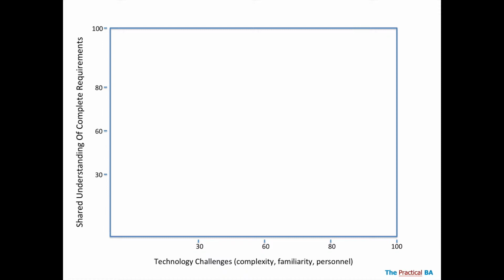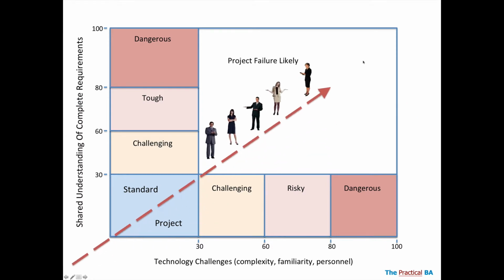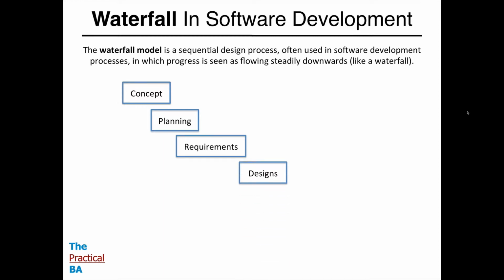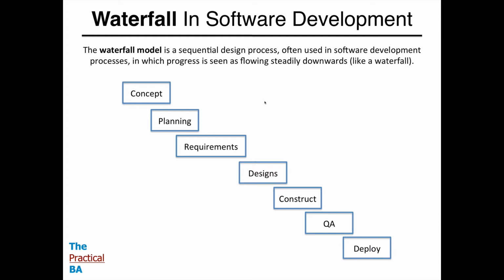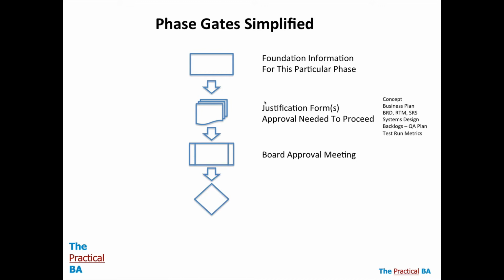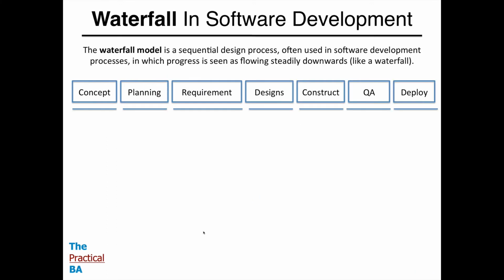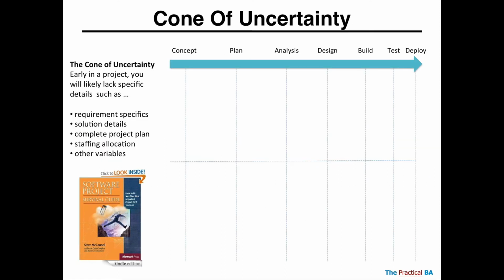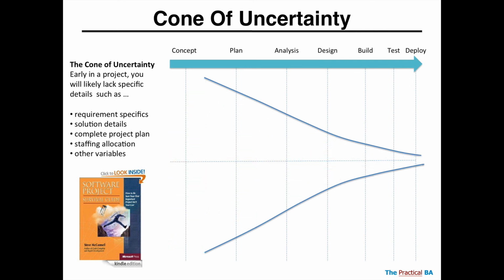Most Basic Introduction To Waterfall In Software Development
A quick overview of how waterfall project management methods are used in the development of software solutions.